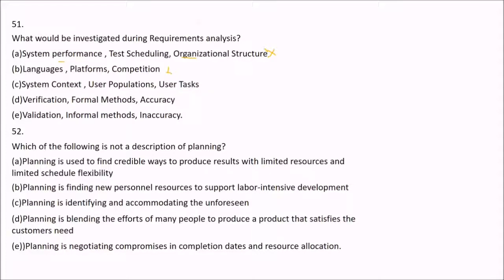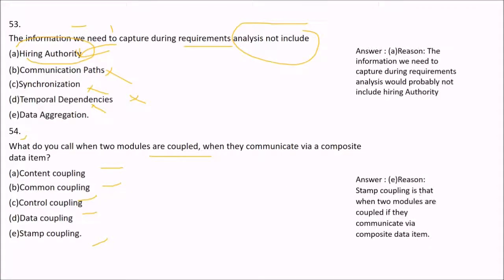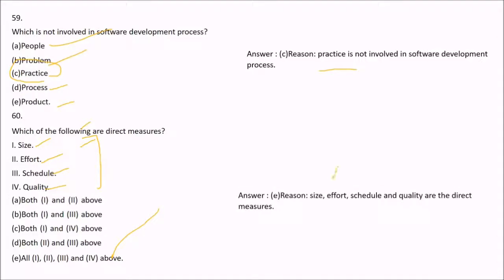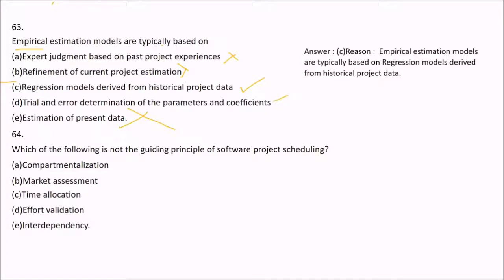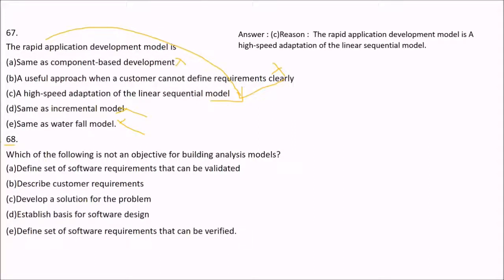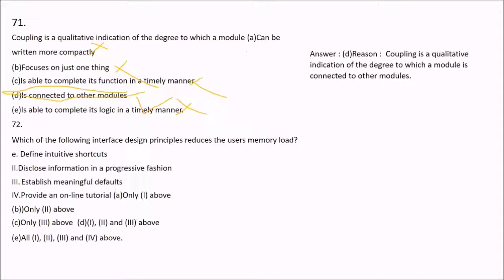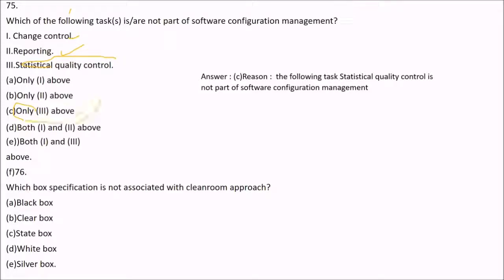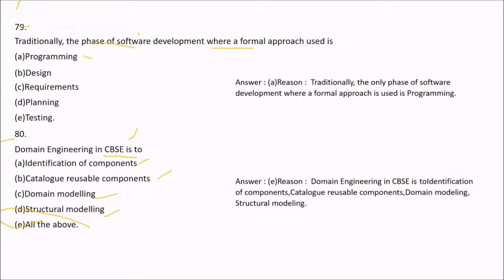SOFTWARE ENGINEERING MCQ QUESTIONS AND ANSWERS PART 3